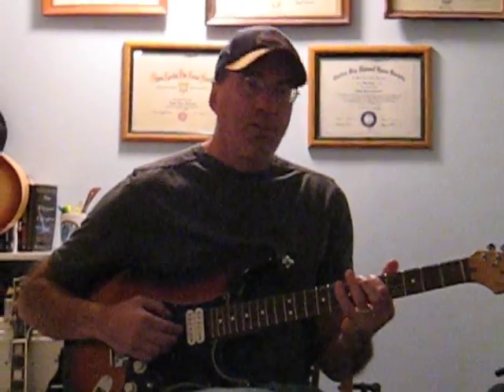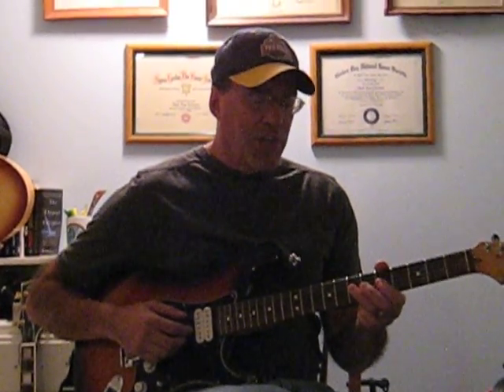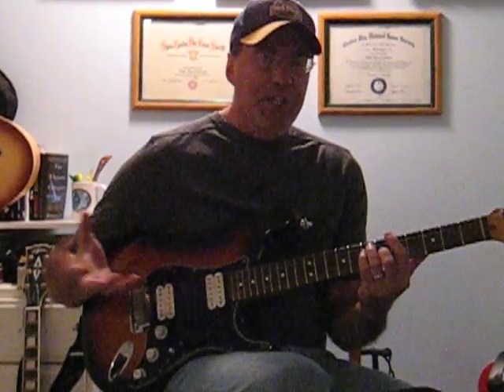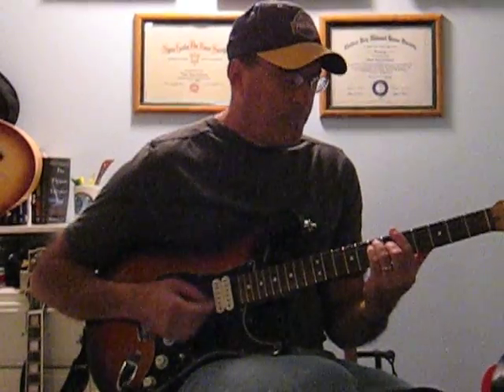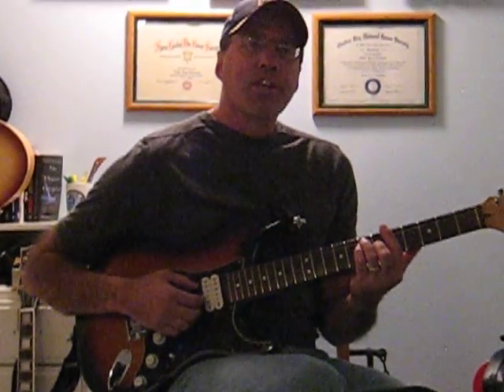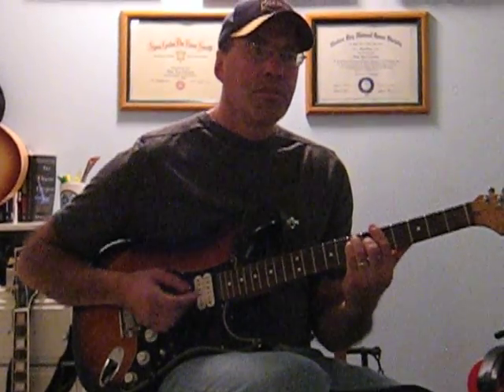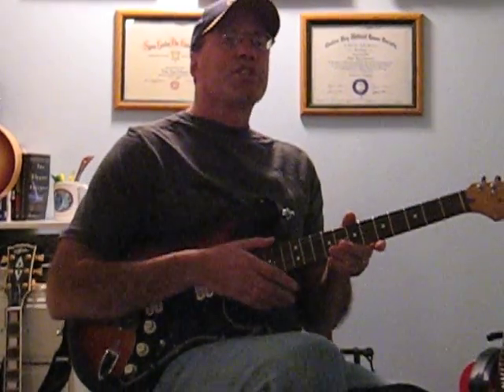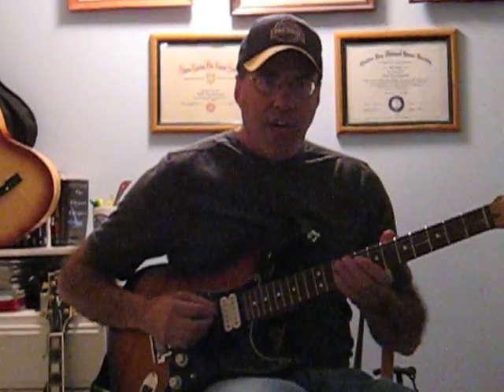Minor Penatonic Scale